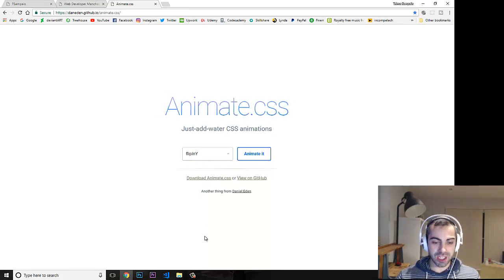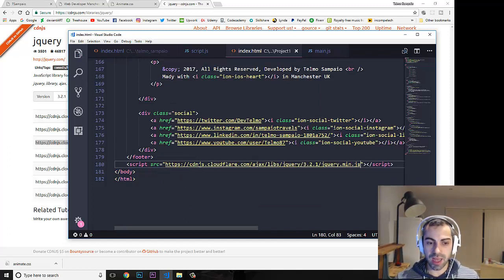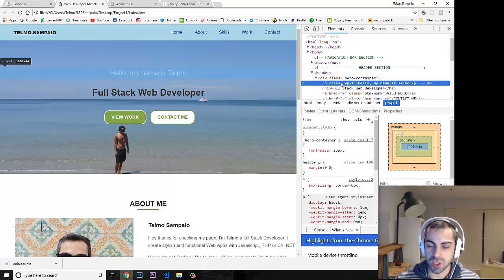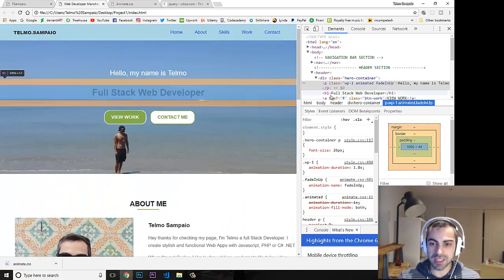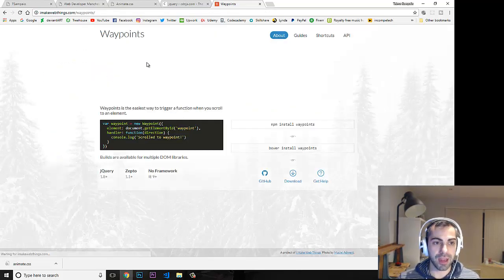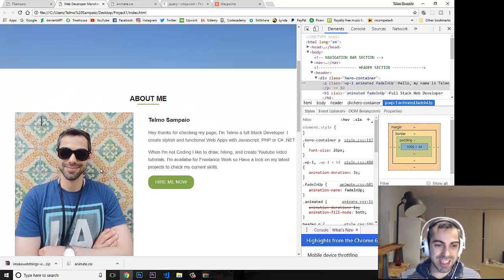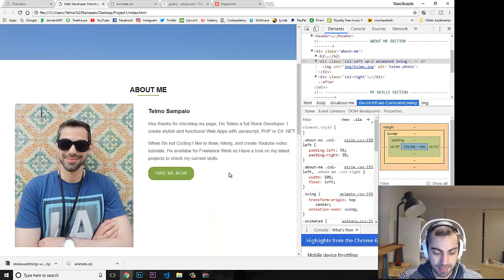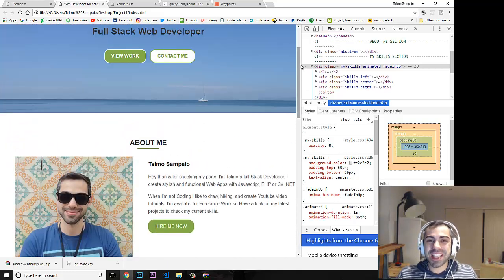CSS Animation on scroll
In todays video I'm going to teach you guys, how to add CSS animations to your website, with a framework called Animate.css
CSS Animations effects on page scroll